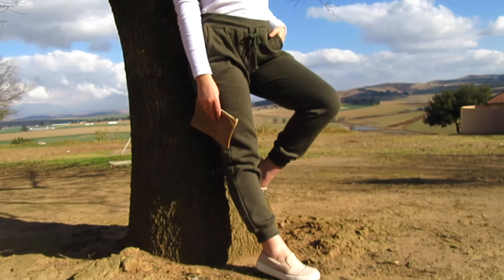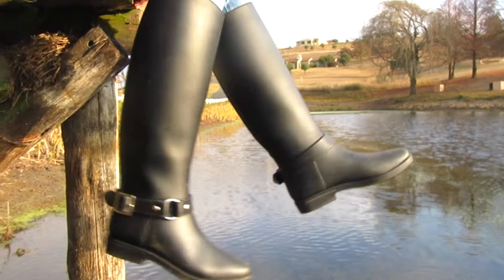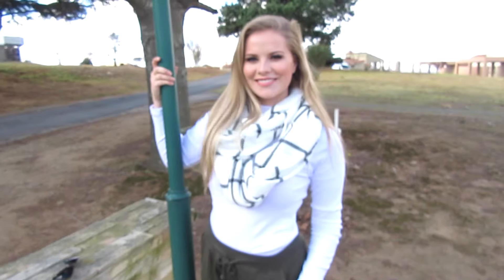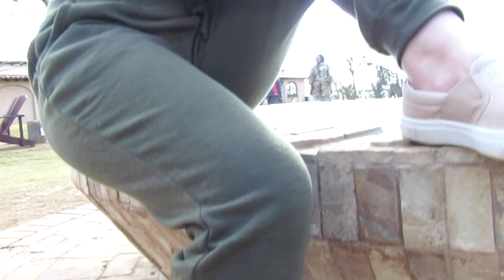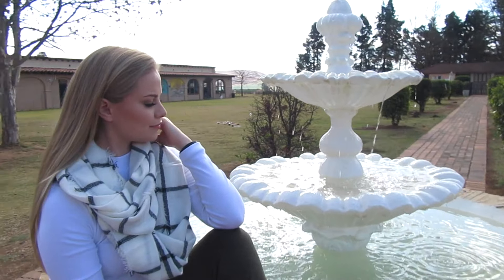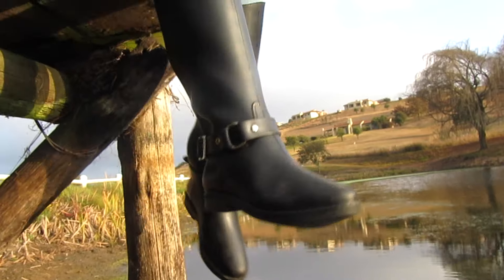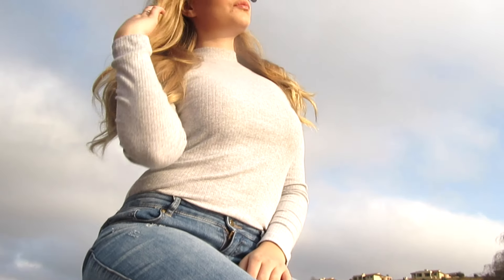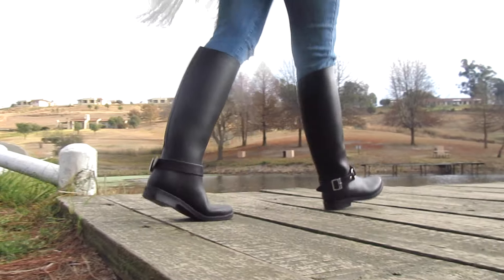COMFORTABLE WINTER OUTFITS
Winter is my favourite season when it comes to fashion so I hope you enjoy my second fashion video & I'm planning another winter staples for fashion so thumbs up if you would like to see that 💋

♡ITEMS FEATURED♡
•Nude sneaker shoes from Topshop
•Khaki joggers from Mr Price
•White mockneck from factorie
•Black and white checkered scarf from cotton on
•Raybans in dark brown size 58 aviator style

•Black boots from Pick n Pay, similar ones at Target
•Ripped girlfriend jeans from Forever New
•Grey mockneck from factorie
•White poncho, not sure where its from but you can get similar ones from Asos, Mr Price and Cotton on

♡ I N S T A G R A M: @Jessica_vanheerden
♡ F A C E B O O K: Jessica van Heerden
♡ S N A P C H A T: @vanhjess

I love doing these fashion videos and I can't wait to do many more of them in the future.